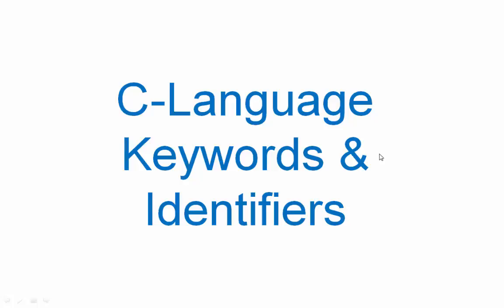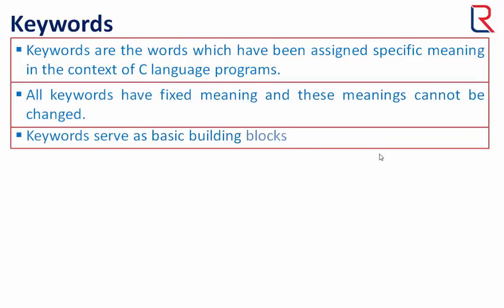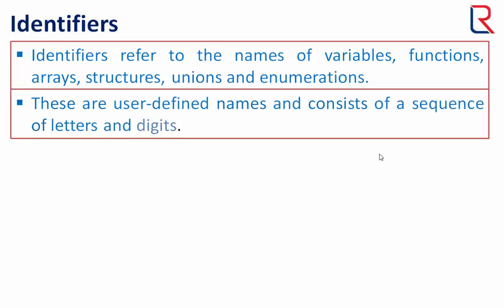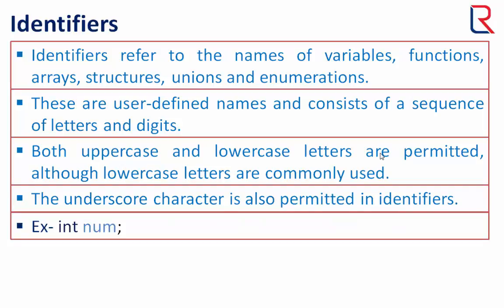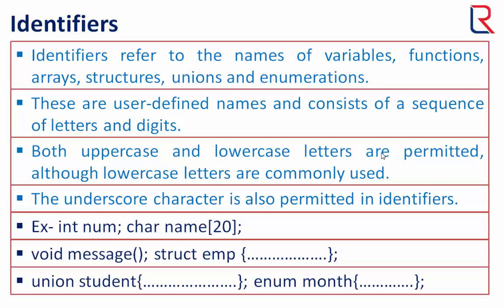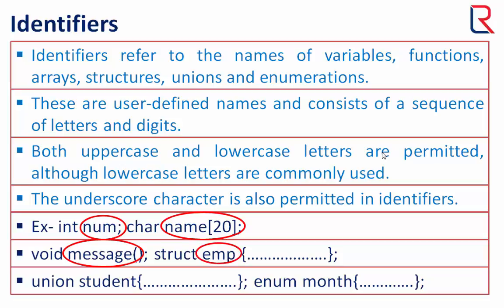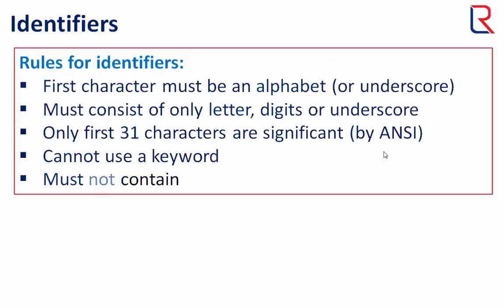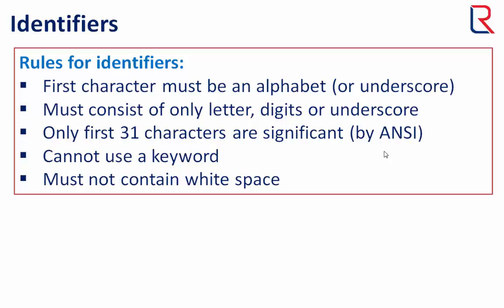Keywords & Identifiers in C Programming | Learners Region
In this video we will learn about the keywords and identifiers of C language. There are 32 Keywords in C Language. I hope you would like it. Have a nice time.